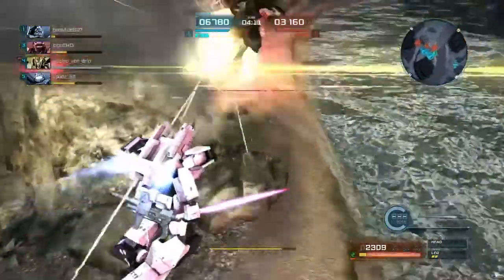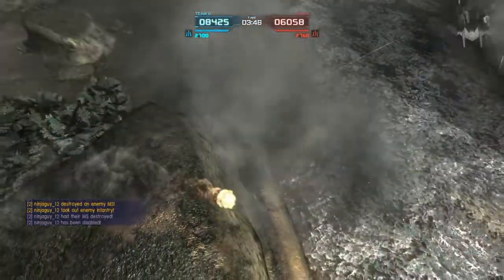GB02 Commentary: Gundam Ez8 Gameplay7 (Pretty Pink Camo Colors)